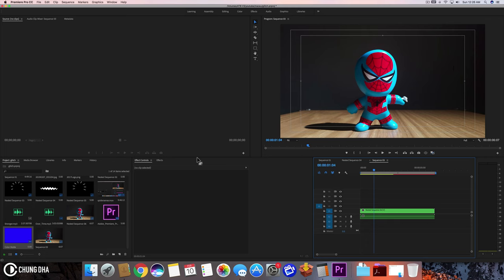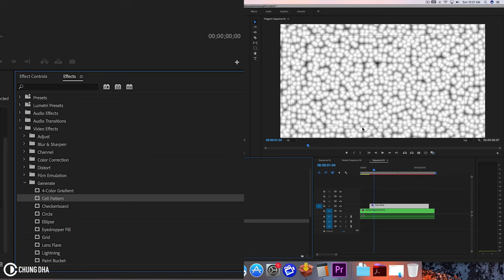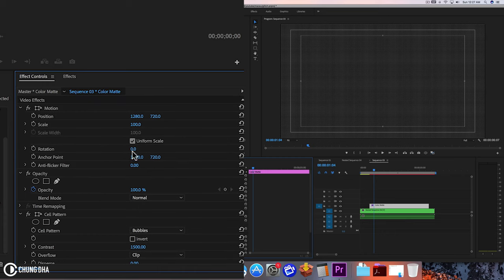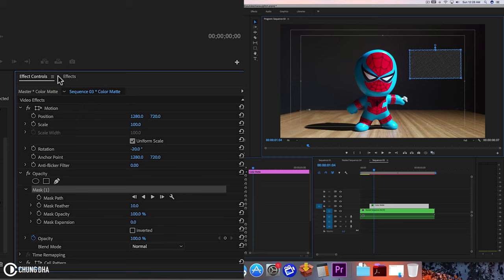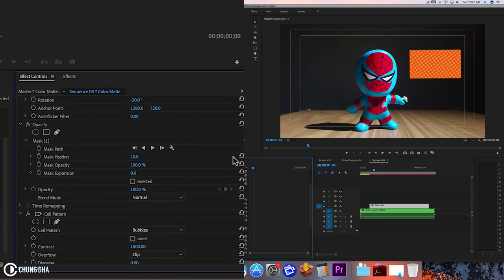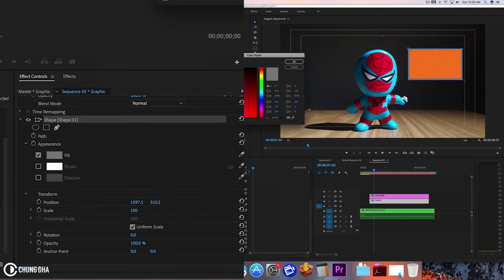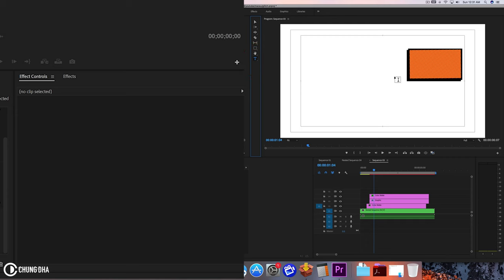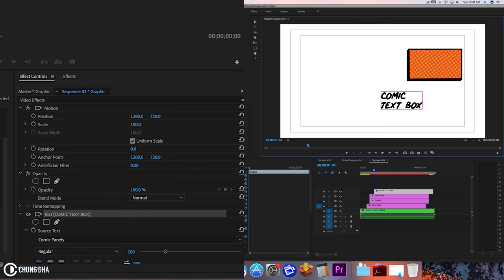Comic Text Box from Sunflower (Spider-verse MV) Premiere Pro Tutorial // Chung Dha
In this Premiere Pro tutorial I am teaching you how to make a comic text box you see inside of the Post Malone & Swae Lee - Sunflower (Spider-man: Into the Spider-verse ) Music Video

This effect is fully made inside of Premiere Pro without needing any external sources, other than just a Comic Font for the text. In this video we tackle how to get that dotted print effect in the text box and the text box itself.